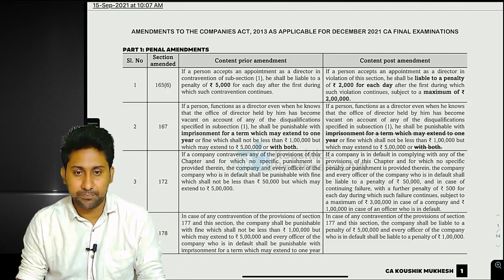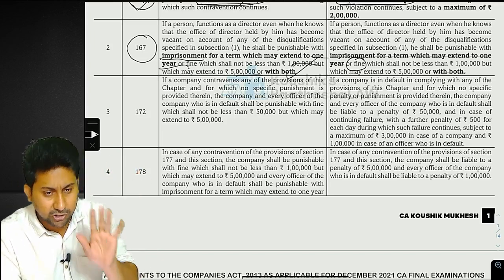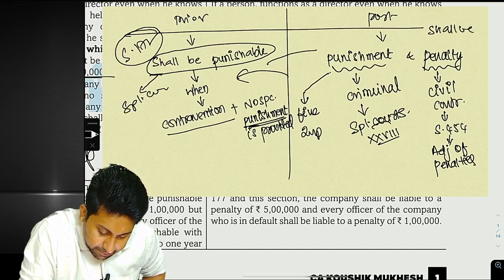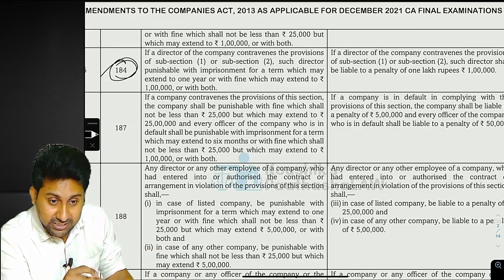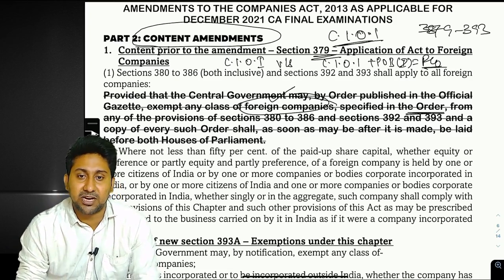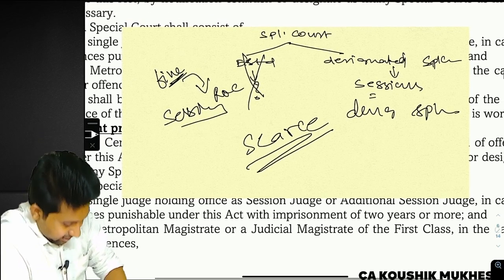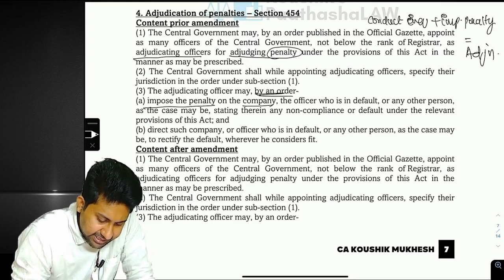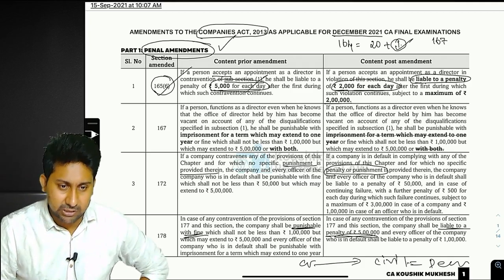COMPANIES ACT AMENDMENTS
This lecture contains all amendments as are made applicable for CA Final Dec 2021 examinations
Gd link for pdf of amendments